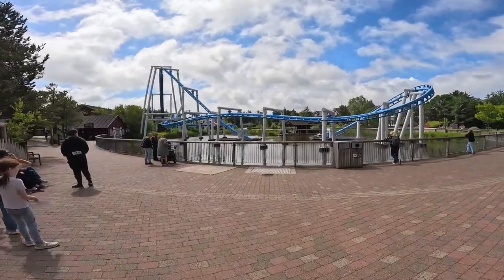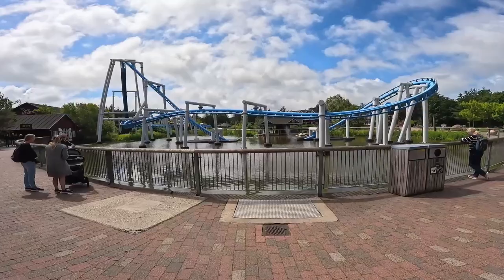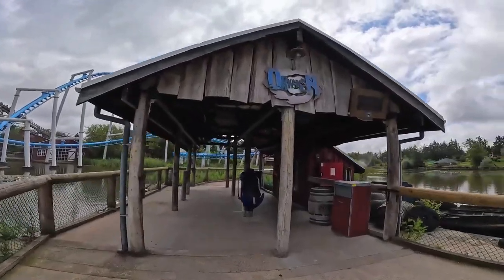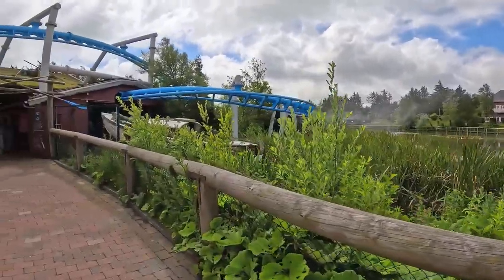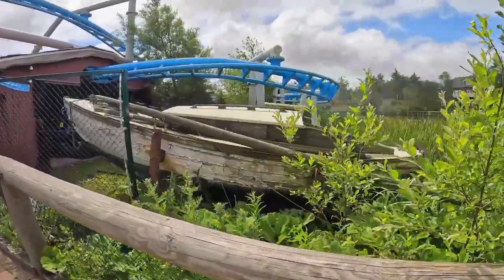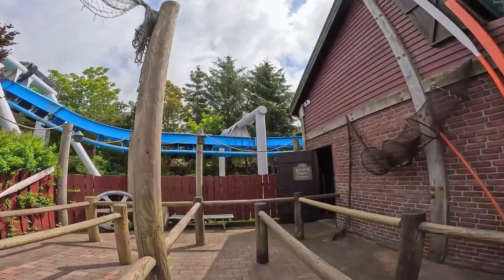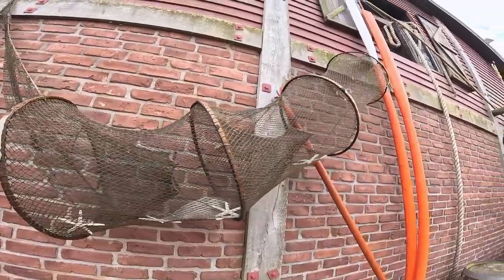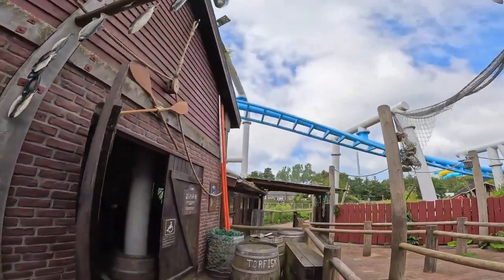FIRST RIDE On ORKANEN - It Goes UNDER WATER!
Join me as I take you on an exhilarating ride on Orkanen, one of the most unique suspended coasters at Farup Sommerland! In this video, I provide an in-depth review and vlog experience of Orkanen, a thrilling suspended coaster that dives under a lake.

Discover why Orkanen is a must-ride for roller coaster enthusiasts and theme park visitors. This ride combines high-speed thrills with the breathtaking experience of diving under a lake, offering a one-of-a-kind adventure.

I'll cover Orkanen's fascinating history, its renowned manufacturer, and key features that make it stand out. Learn about the smooth drops, sharp turns, and the incredible feeling of flying over water and then plunging beneath it.

Whether you're planning a trip to Farup Sommerland or just love exploring unique coasters, this video provides comprehensive insights into why Orkanen is such a standout attraction.